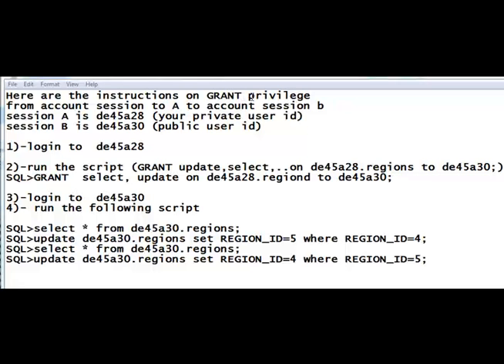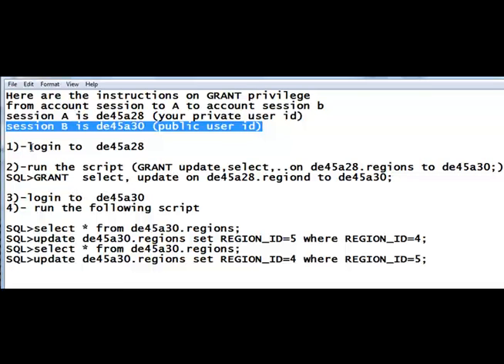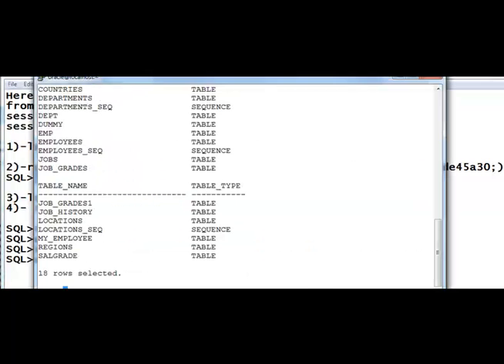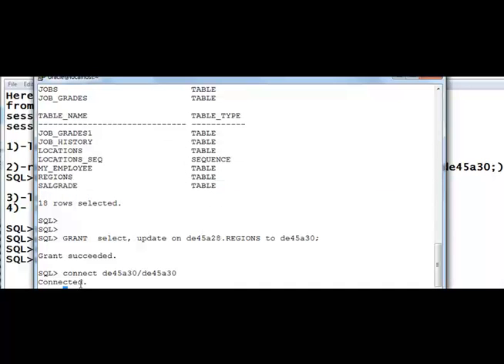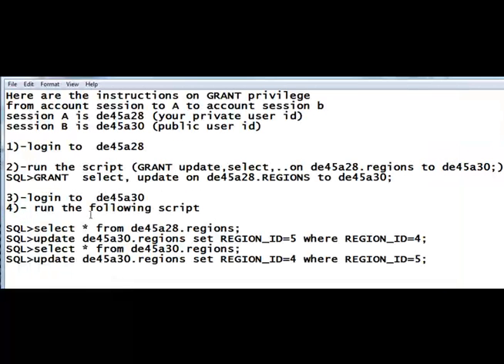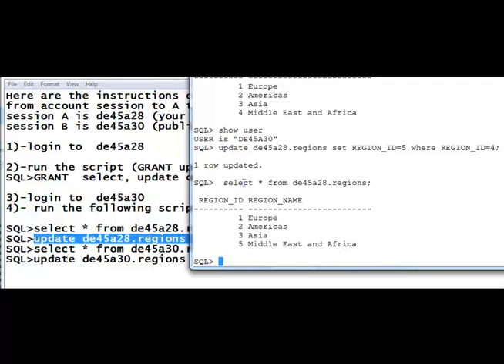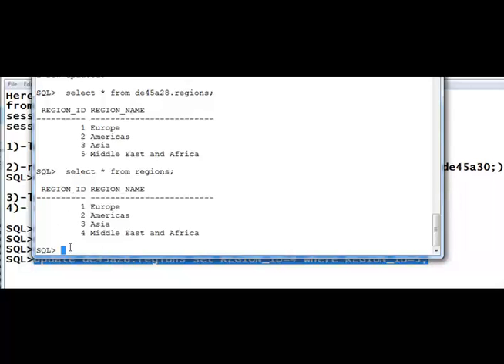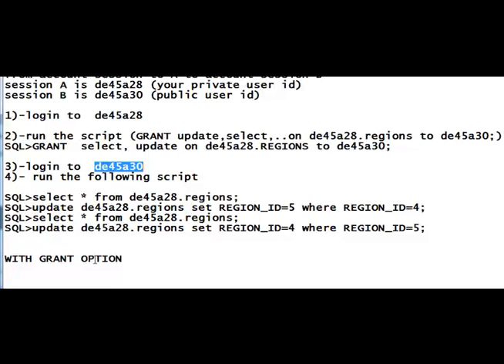ITSE1345_Mod12_2(Grant)